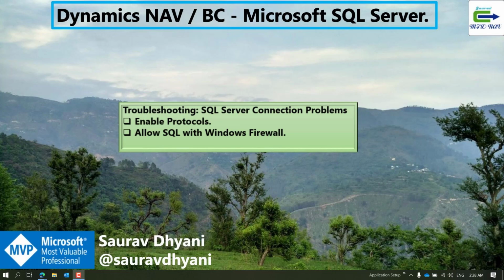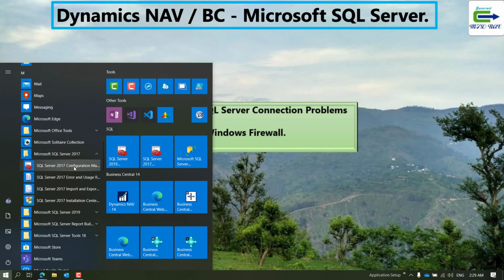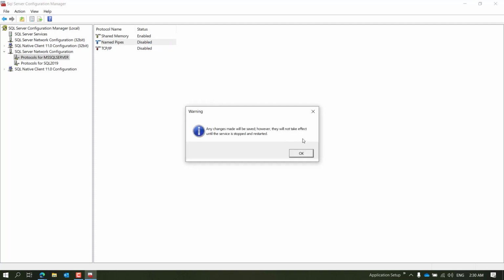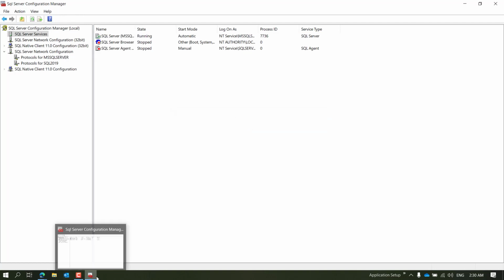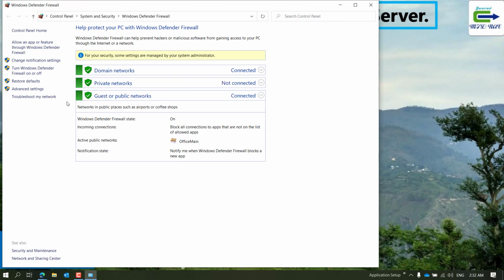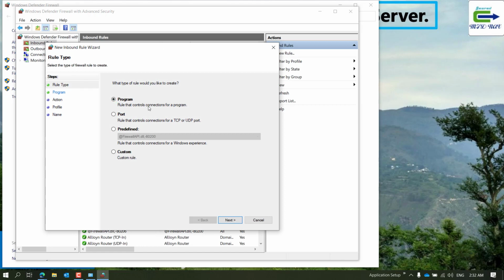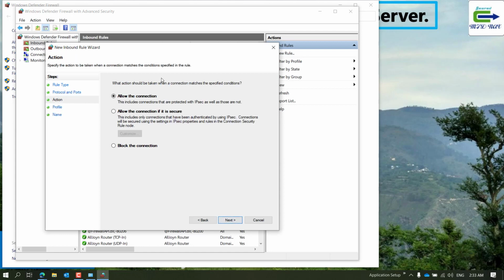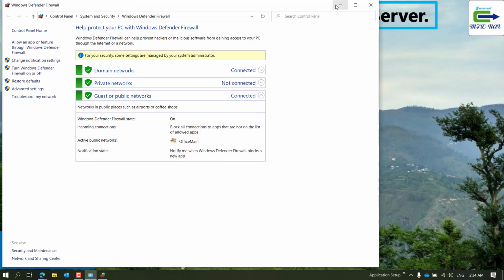How Do I - Enable SQL Protocol and Allow in Windows Firewall.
1. How to Enable Protocols for SQL Server.
2. How to allow SQL Server Port with Windows Firewall.

This video will help if you have error message like - The program could not create a connection to the server. Do you want to try again?